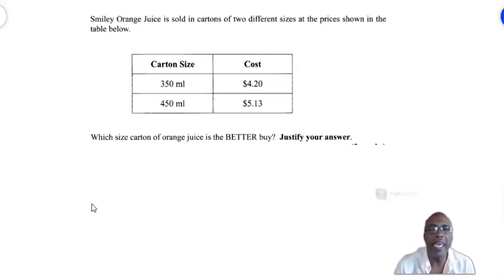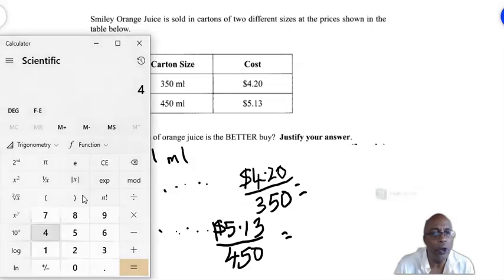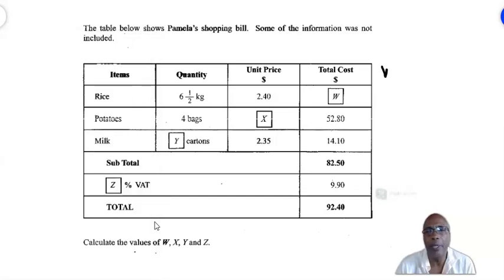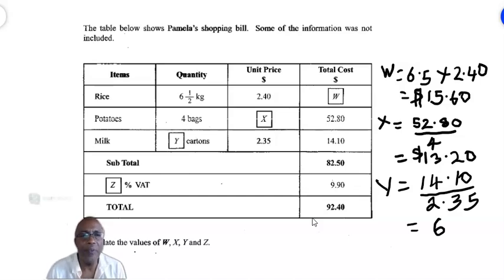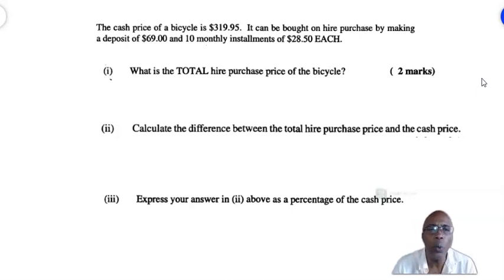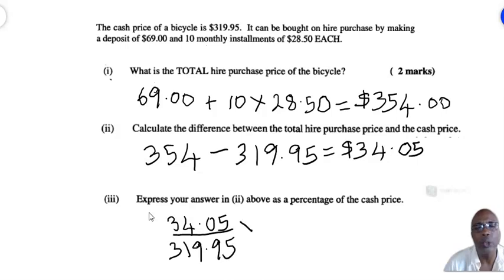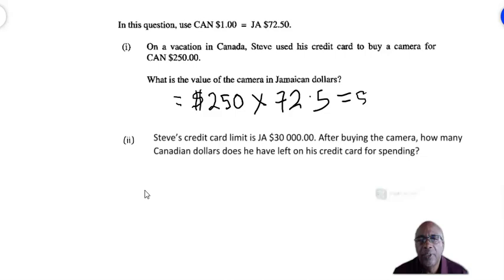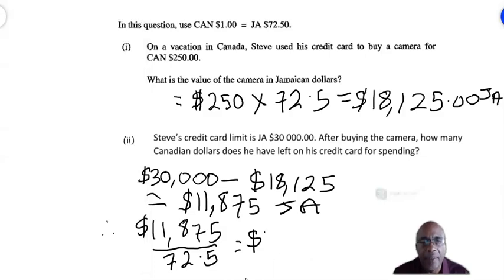Consumer Purchases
This video on consumer purchases explains a variety of concepts including Value Added Taxes, Hire Purchase, and Exchange Rates.